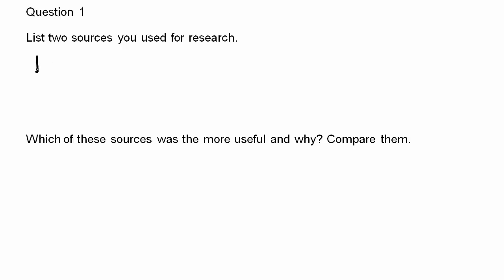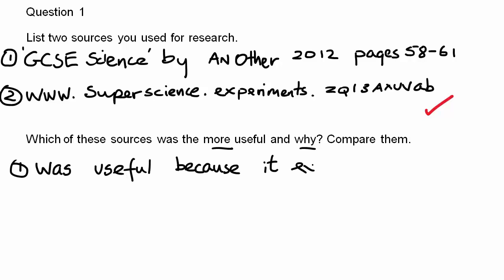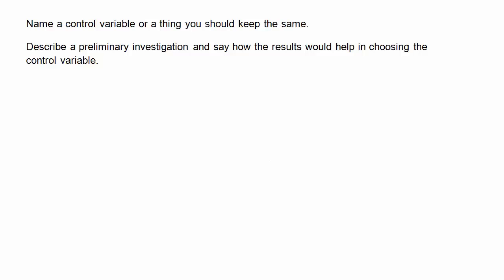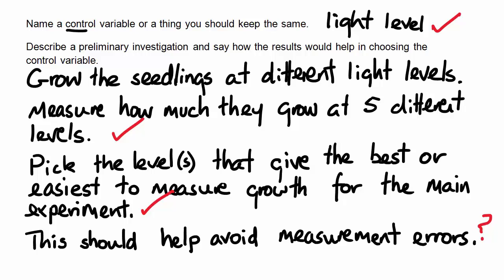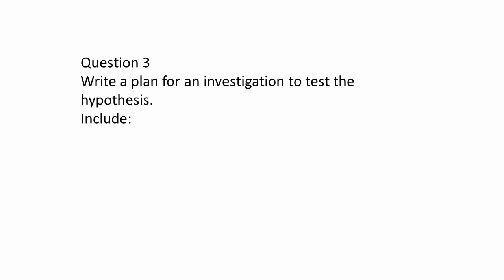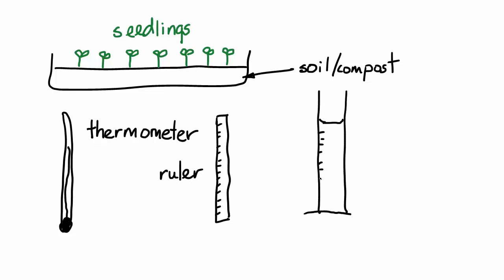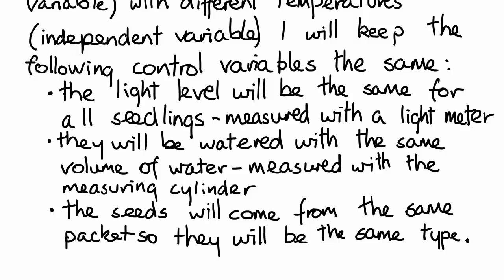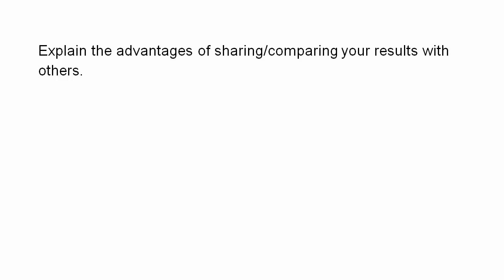ISA paper 1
A video to help prepare for the AQA ISA.